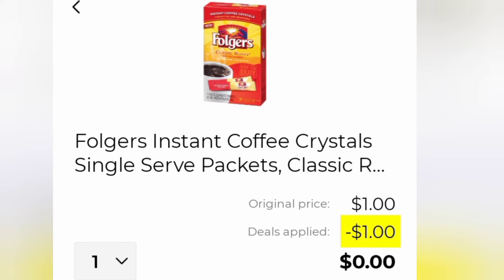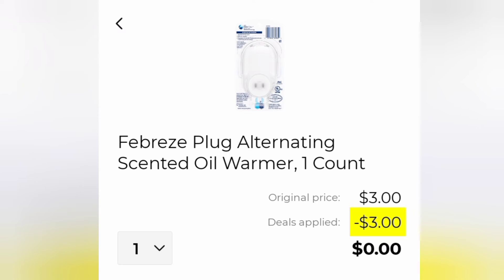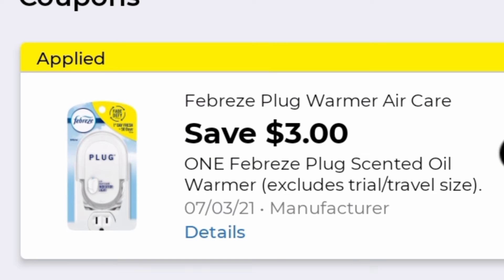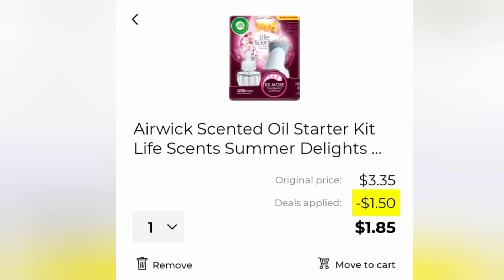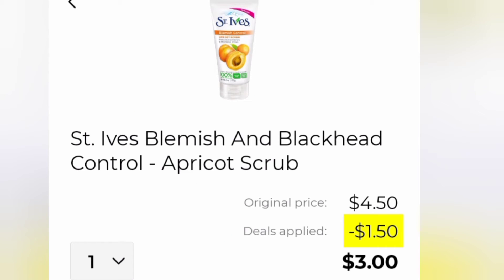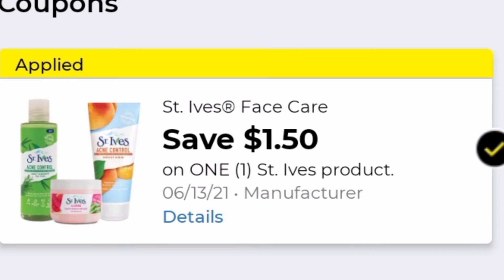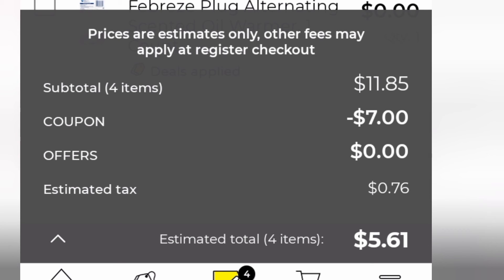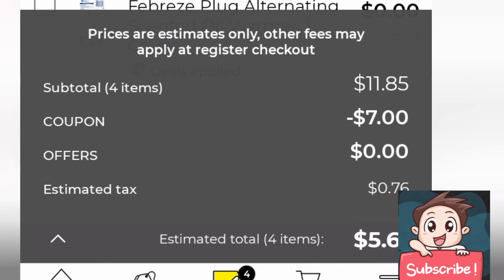Dollar General $5 challenge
in today's video we are heading to Dollar General to see what we can pick up for $5 we're going to be grabbing some st. Ives face scrub some Folgers coffee a febreze warmer and an Air Wick warmer starter kit